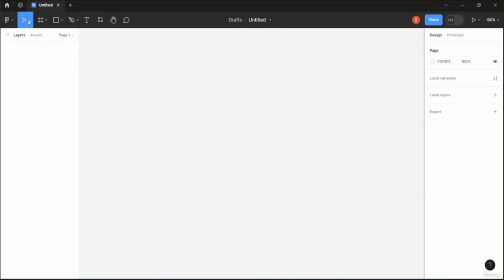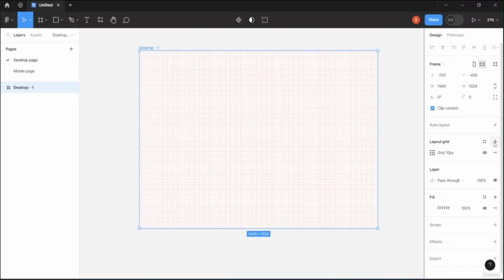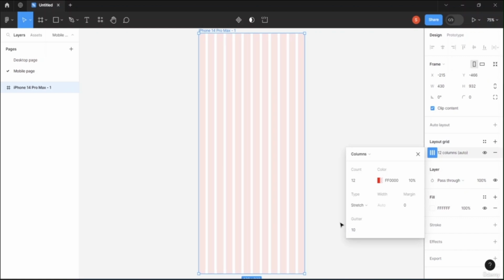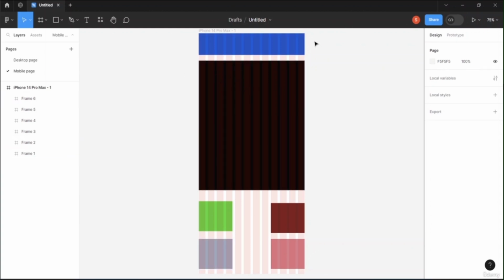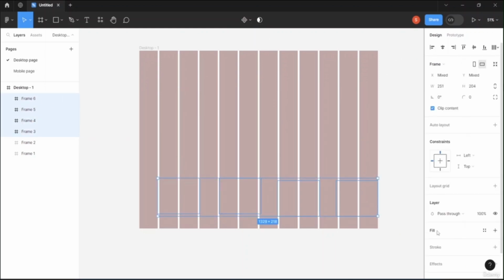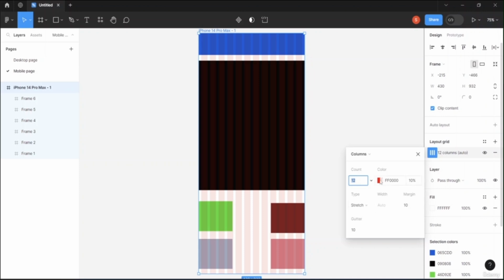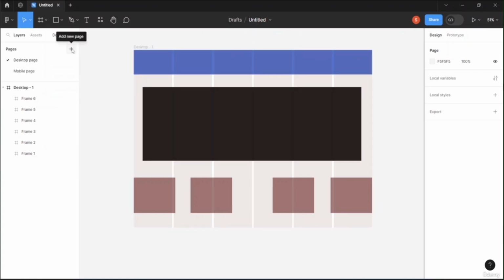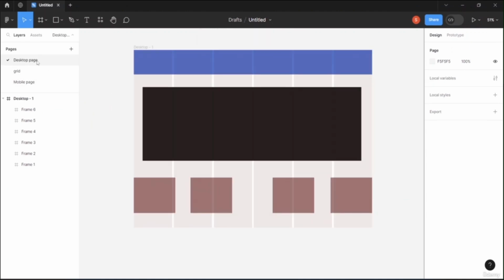UI/UX Design with Figma 🚀 Ep.10 - Columns & Grids!